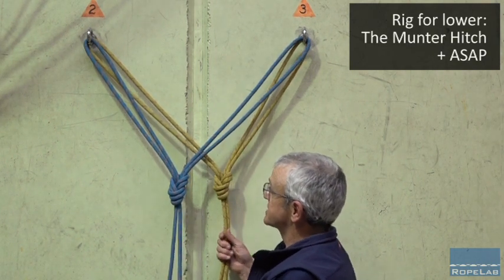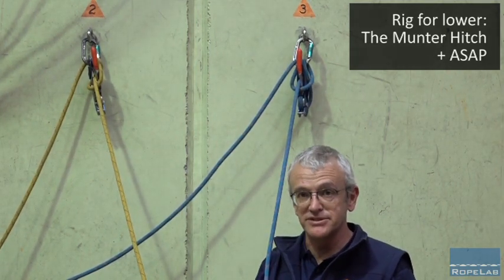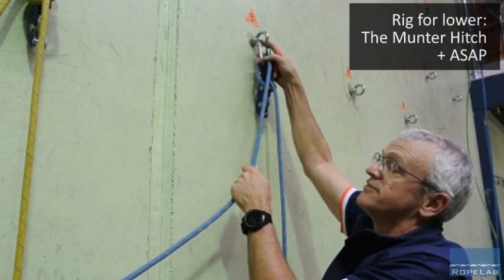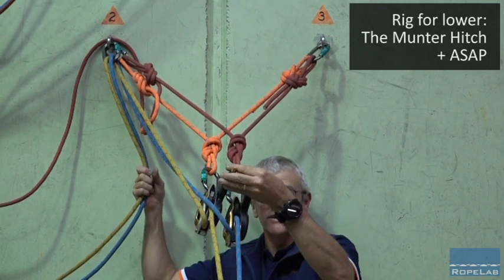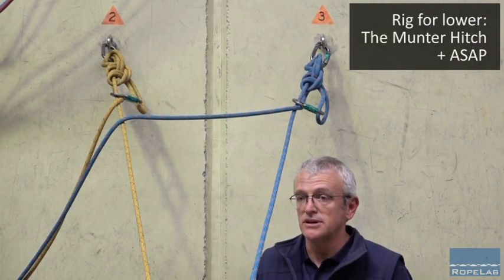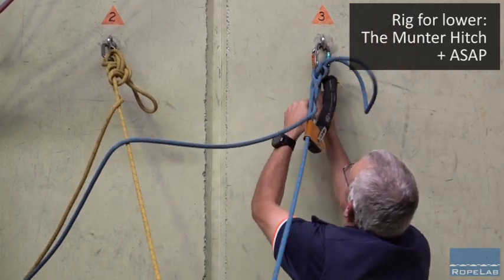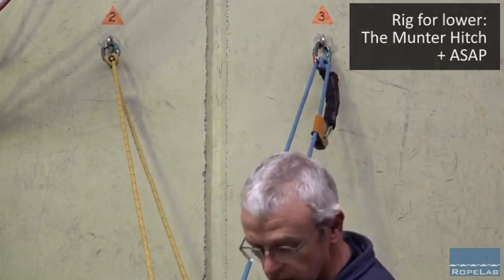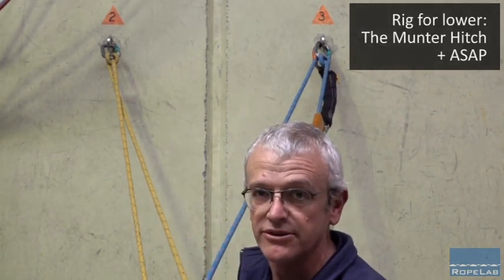Rig for Lower: Munter + ASAP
An interesting option for rope access.
The enables the operator to stand at the edge and observer the safe
passage of their workmate down to the ground.